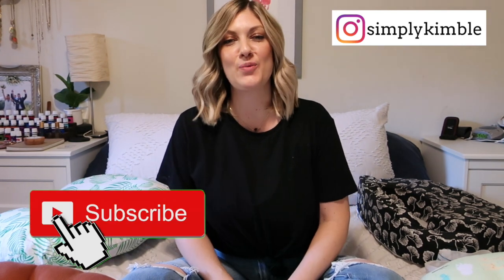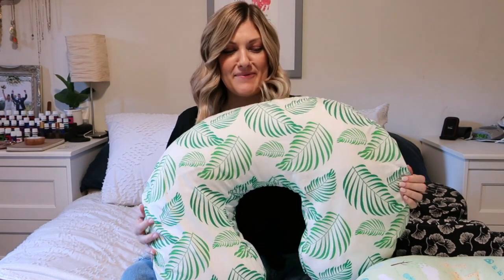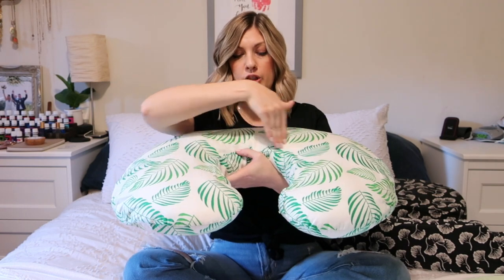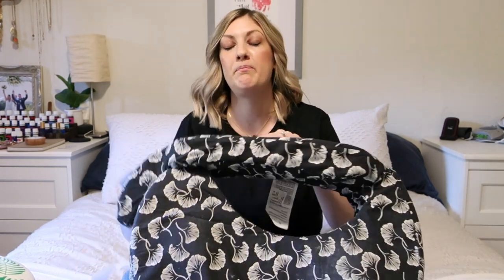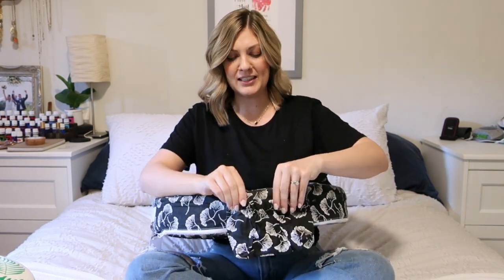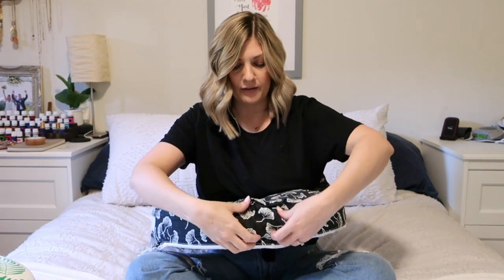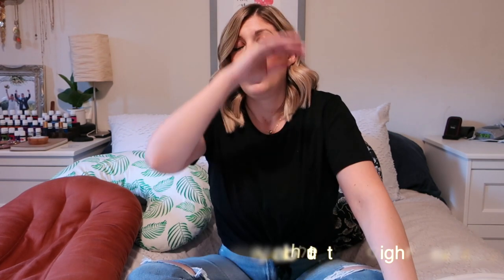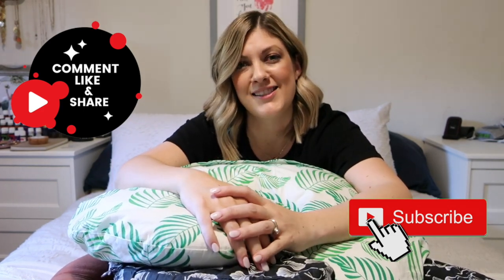BOPPY VS. BRESTFRIEND | SNUGGLE ME VS. DOCKATOT | WHICH ONE IS BETTER??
Boppy Nursing Pillow
My Brestfriend Nursing Pillow
Snuggle Me
Boppy Lounger